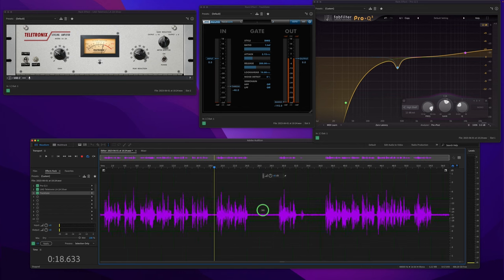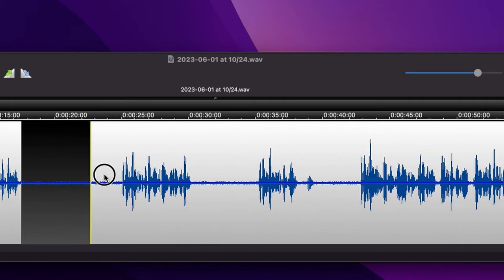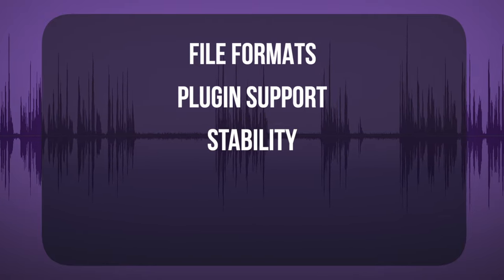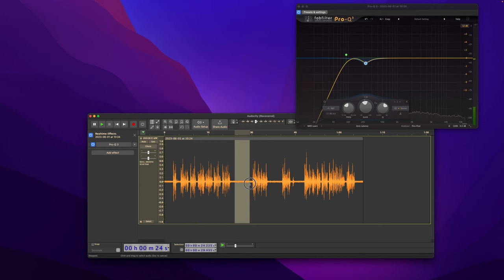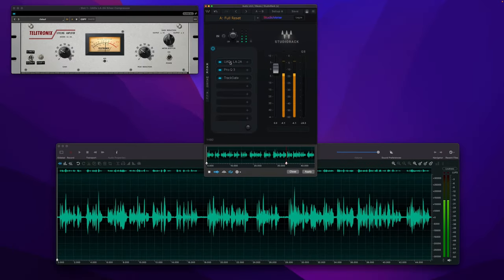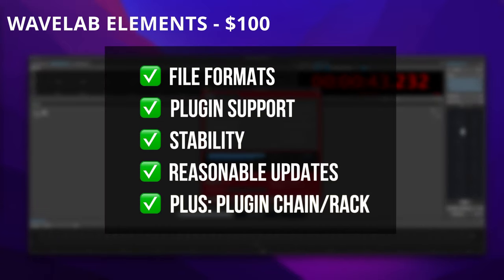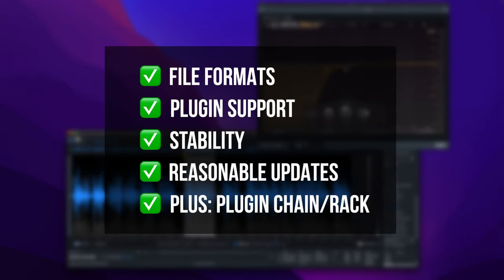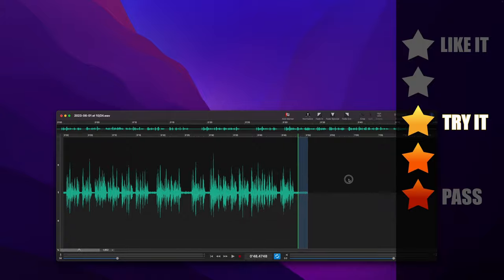Best Audio Recording and Editing Software in 2023 | No Subscriptions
Twistedwave is the latest audio editing software to follow the subscription model. In this video, we explore alternatives to avoid the monthly or yearly fees. Links below to all mentioned apps.